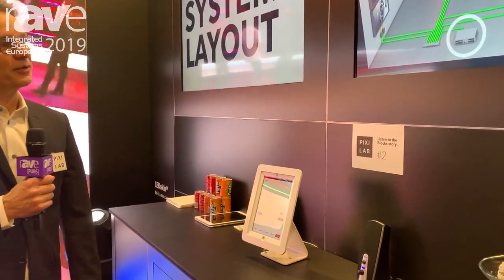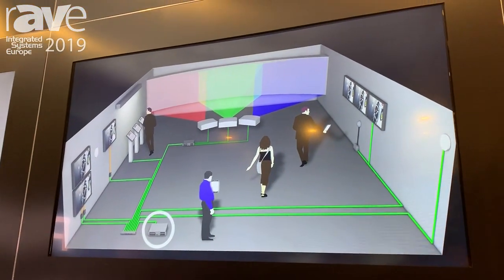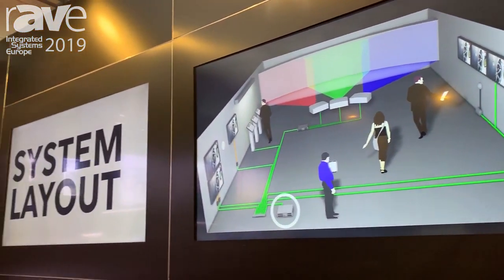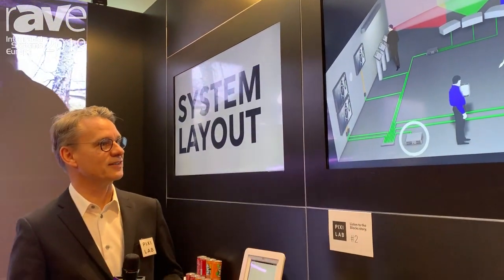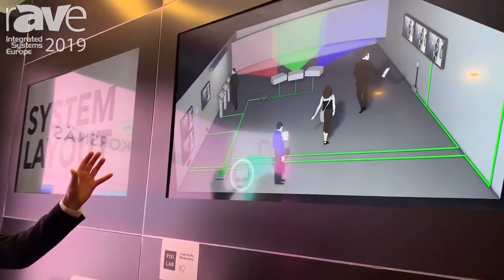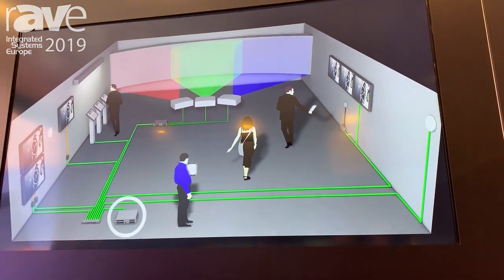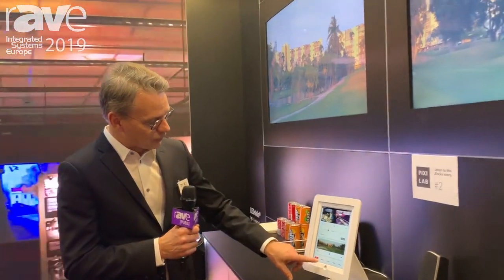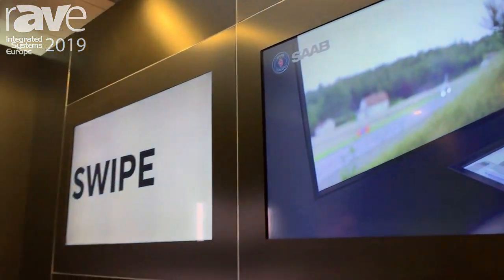ISE 2019: Pixi Lab Announces Server Software for Control Systems